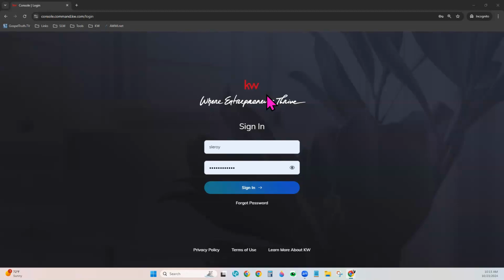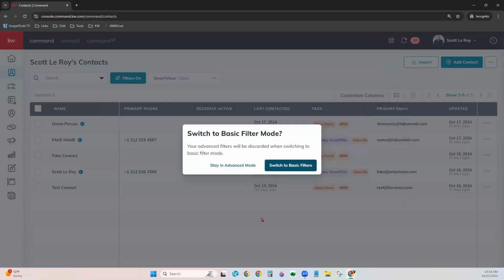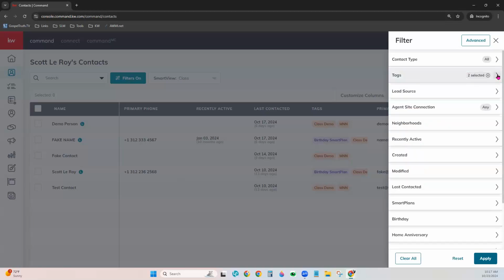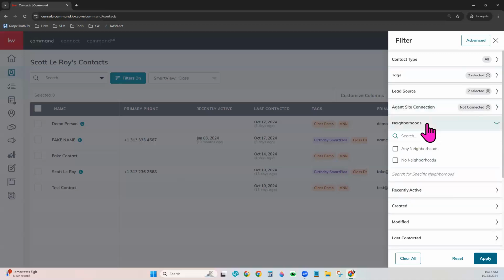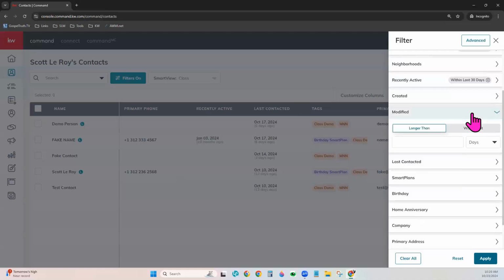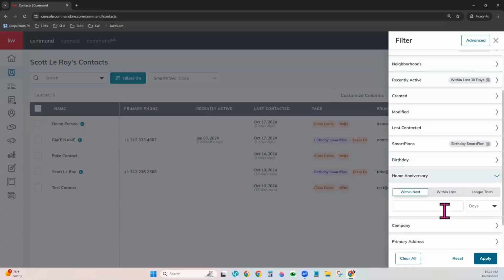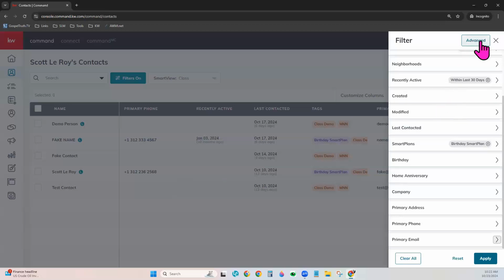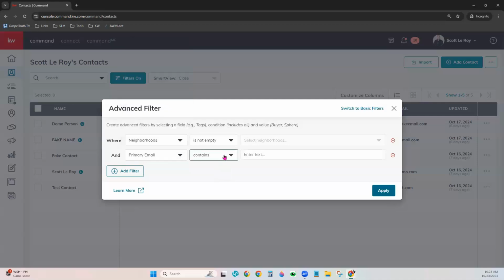Tech Tip: Contact Basic and Advanced Filters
In this video we will cover using the contact filters both basic and the advanced filters.